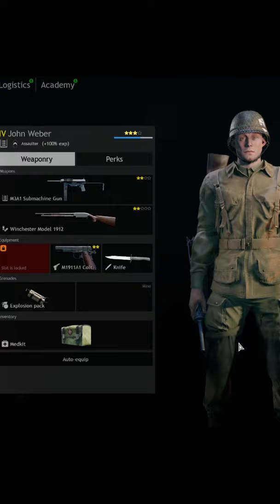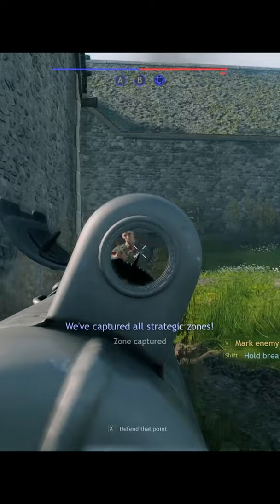The 505th PIR's WW2 History in 60 Seconds or less - Enlisted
The 505th is one of the first squads you will have access to in the Normandy Campaign in Enlisted so lets learn a bit about their history!